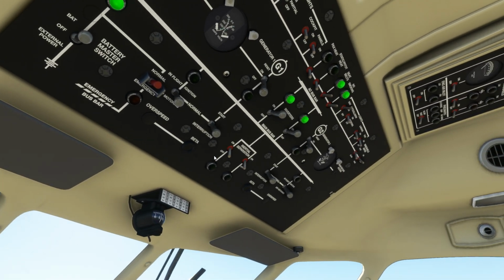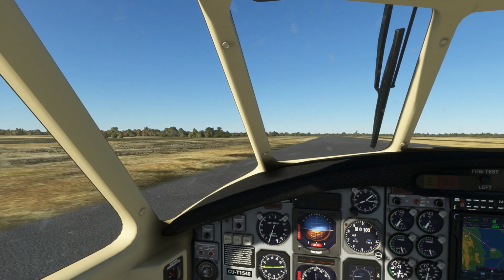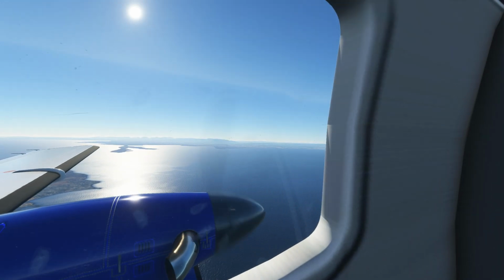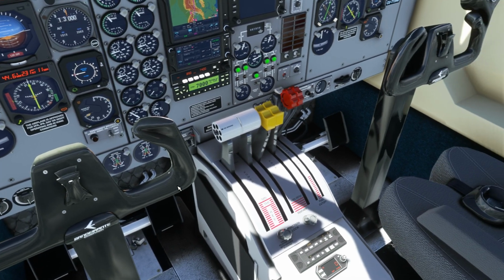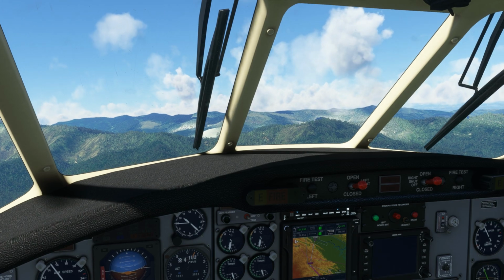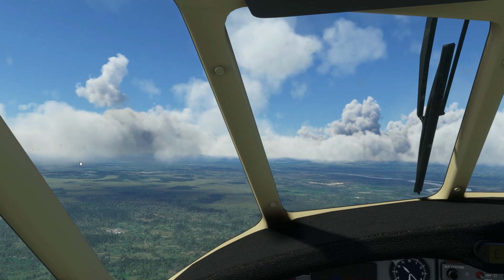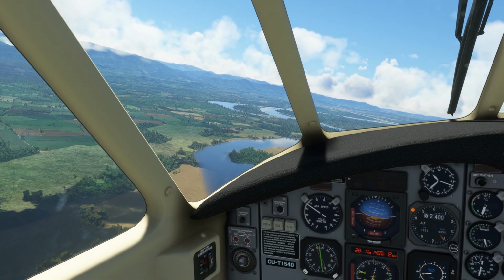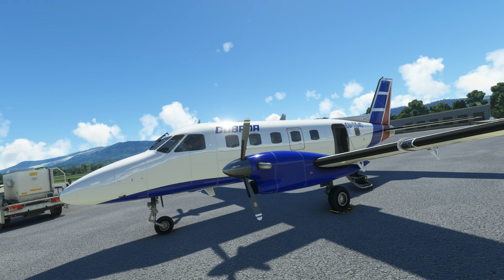Microsoft Flight Simulator Full Flight | Nextgen Simulations Embraer 110 | Episode 115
Microsoft Flight Simulator 2020 Gameplay | Nextgen Simulations Embraer 110 | Episode 115

Hello folks, thanks for stopping by! In this video, we'll be making a dangerous flight over the mountains of Venezuala to Captain Germano Olano Airport in Colombia.  Simbrief assigned me 4000ft for some unknown reason so midway through the flight I had to do an emergency climb up to about 14000ft in order to avoid the mountains.  How does that even happen? Luckily, I made it through and reached Colombia but it was hell along the way!

00:00 - Intro
01:13 - Weather briefing
03:05 - Engine start and taxi
03:30 - Lots of missing information on airports in South America
12:03 - Takeoff
15:53 - City view on departure
19:55 - Me worried about the mountainous terrain on our flight plan and  VOR approach
22:39 - I was correct about our cruise altitude
32:30 - Flyin a very dangerous approach through the mountains
34:00 - Showing the terrain map in navigraphTo
36:32 - Scenery bug
43:49 - Following river as a guide to get to the airport
47:28 - Turning onto final
51:31 - Landing

Gaming Rig
Case: Corsair Carbide 275R
Memory: Corsair Vengeance LPX 32GB (2x16GB) DDR4 3000Mhz
Mobo: Asus TUF Z390m
Power Supply: Thermaltake BXI 750W
CPU: i5-9600K @ 4.8Ghz
Cooler: Coolermaster Hyper-212 Evo
GPU: Gigabyte GeForce RTX™ 3080 Ti EAGLE 12G
SSD: Samsung 860 Evo 1TB
Joystick/Yoke: Gladiator NXT Premium
Mic: Blue Yeti